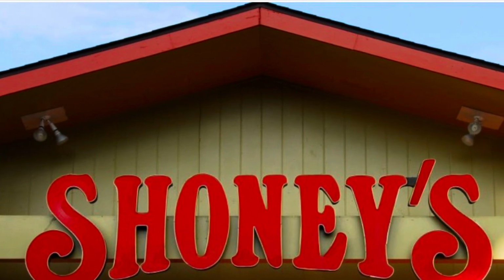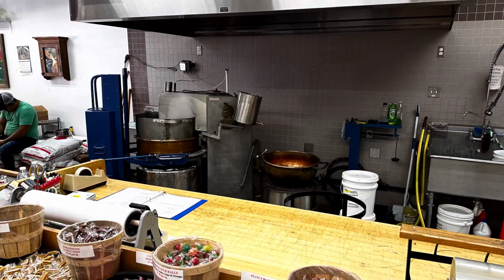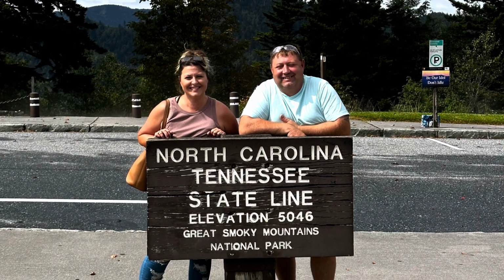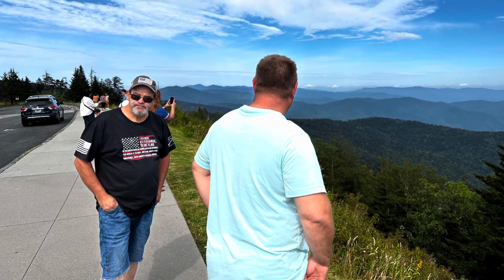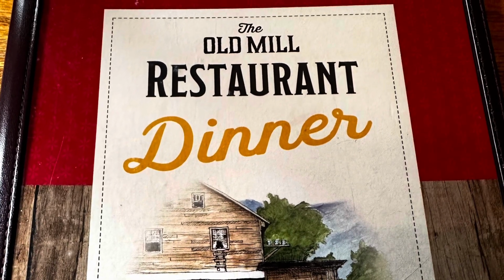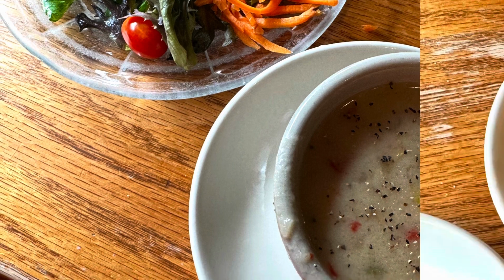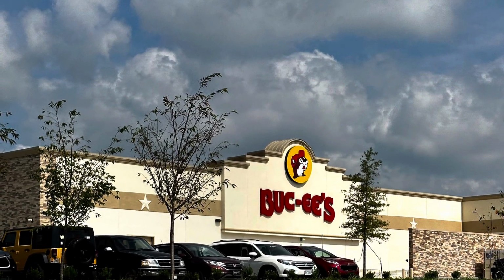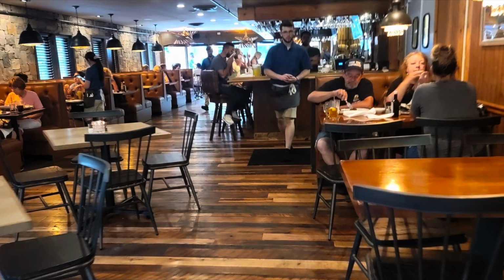TENNESSEE VACATION DAYS 5-6 August 30, 2023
Tennessee Vacation Days 3-4

I am a low income budgeter trying to achieve financial freedom and stability for my family.

Hey Everyone!

I hope each and everyone of you are enjoying family, friends, beautiful weather, and something that brings you joy.

Happy Watching! With Love, Kimberly

SOCIAL MEDIA...